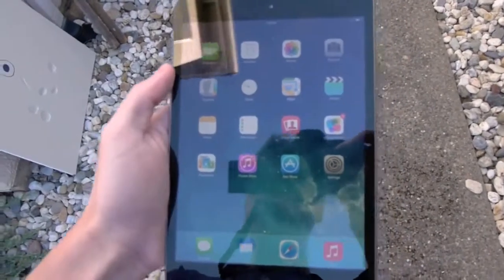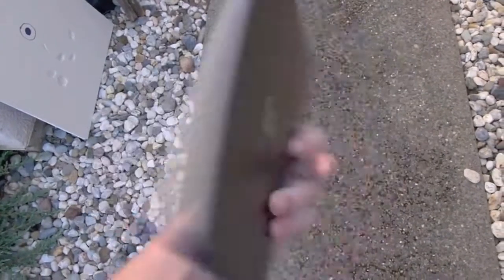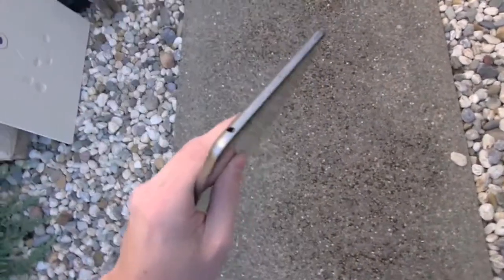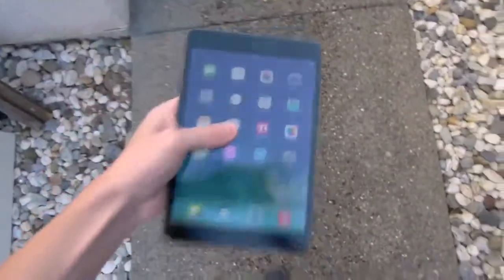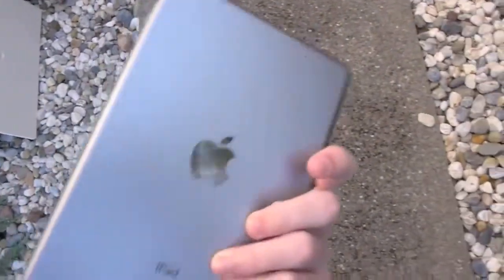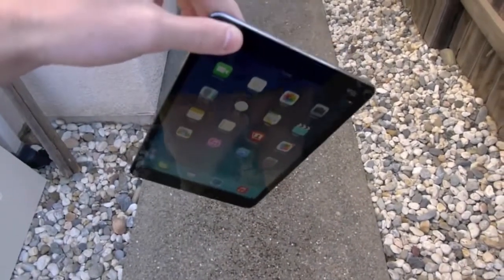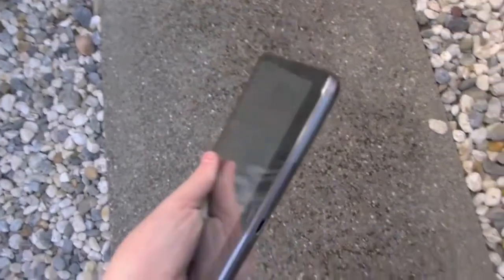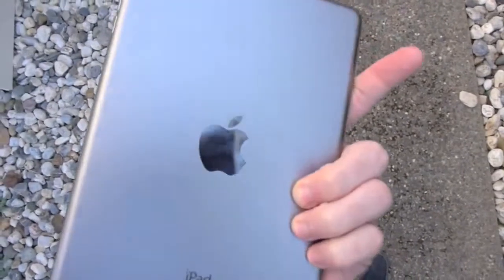Apple iPad Mini Tablet PC Düşürme Testi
Türkiye'nin En Kapsamlı Tablet Portalı...

En Popüler Tablet Oyunları...

Güncel iPad Fiyatları...